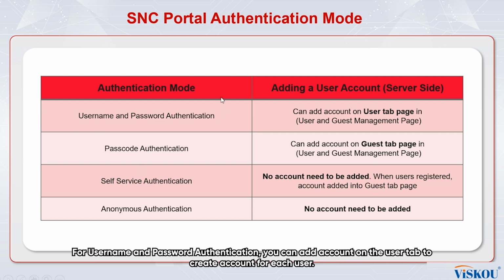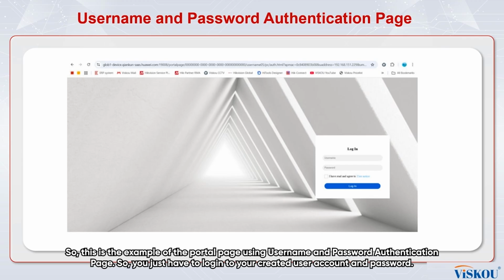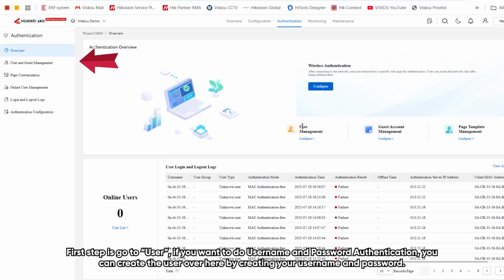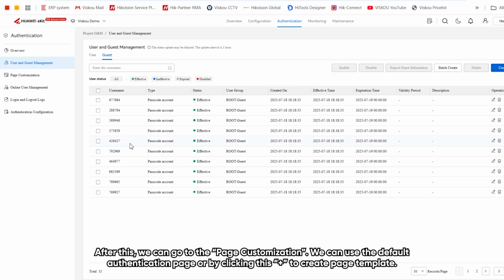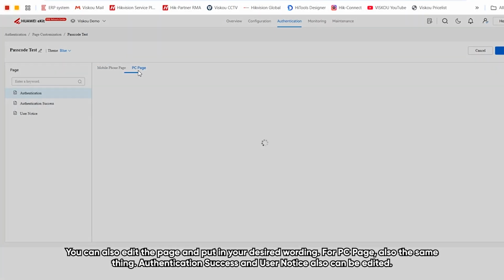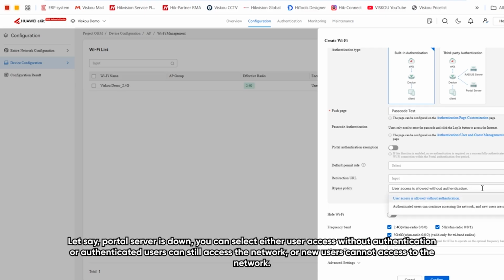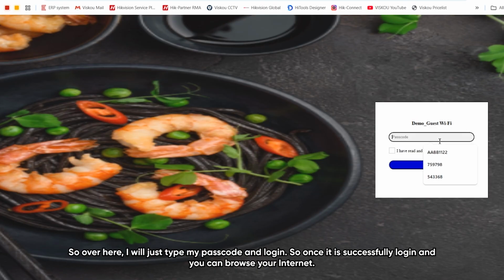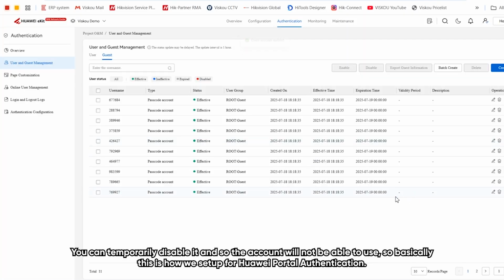HOW TO : Create Portal Authentication in Huawei SNC platform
In this video, you’ll learn how to set up Portal Authentication in the Huawei Smart Network Controller (SNC) platform step by step.
We’ll cover:
✅ Logging into the SNC console
✅ Navigating to Authentication settings
✅ Creating a new Portal Authentication profile
✅ Binding it to your SSID or network
✅ Testing the login page with a client device
This tutorial is designed for IT administrators, network engineers, and anyone managing Huawei enterprise Wi-Fi networks.